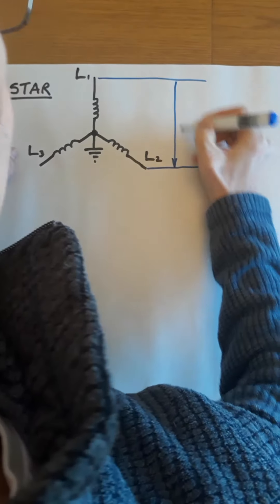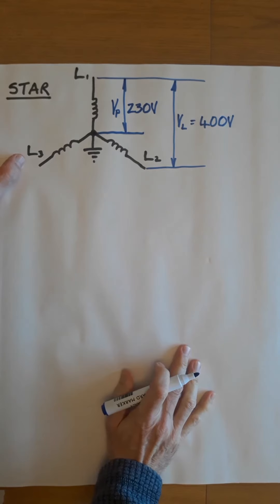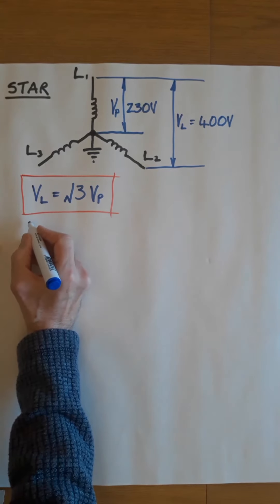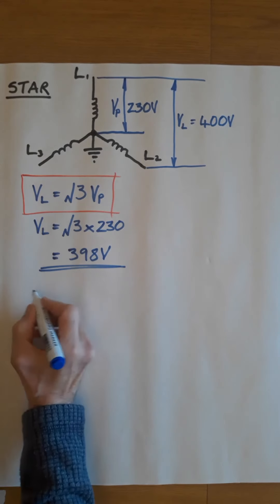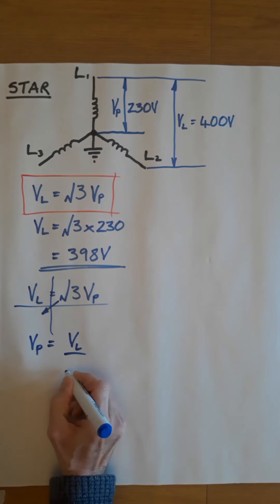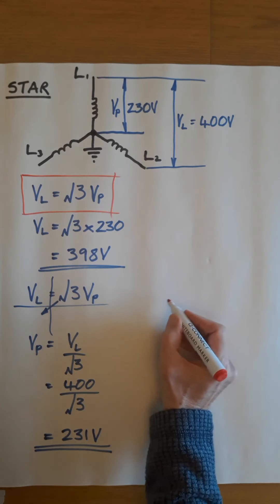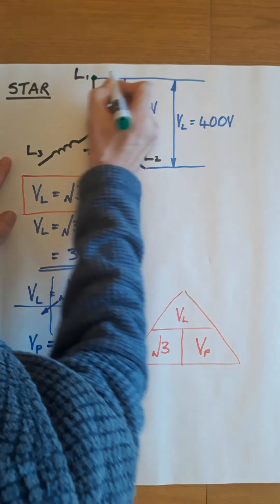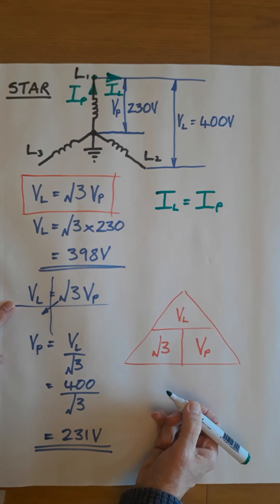4. Star transformer calculations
Example voltage and current calculations using a star connected transformer.